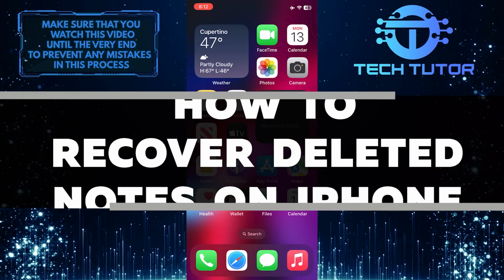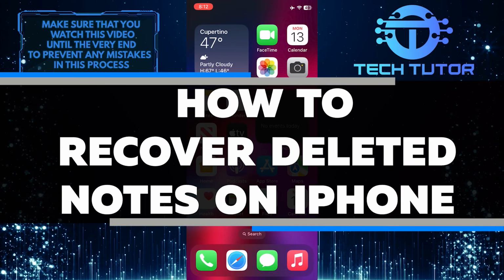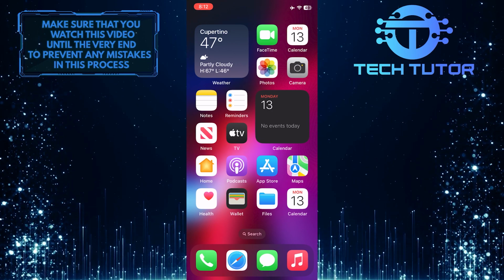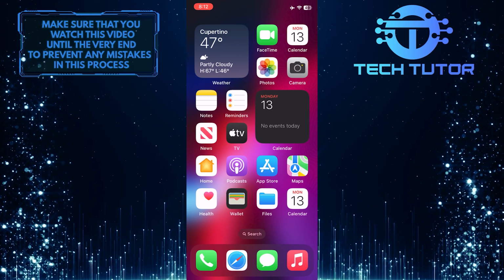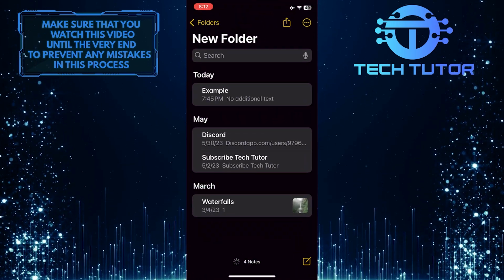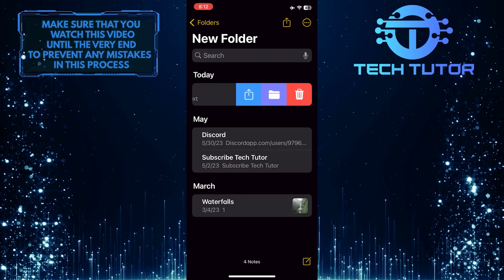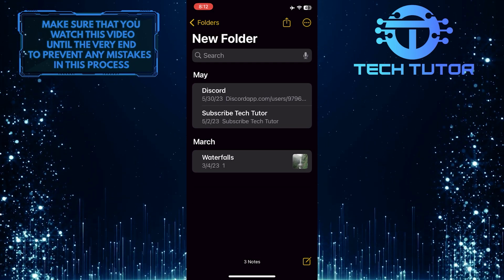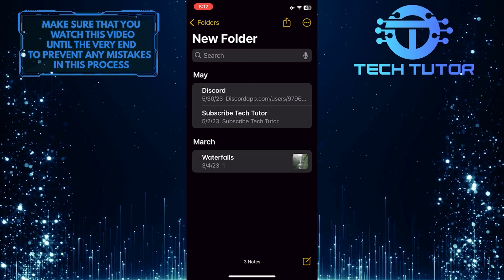How To Recover Deleted Notes On iPhone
In this short tutorial, we will show you how to recover deleted notes on your iPhone. Losing important notes can be frustrating, but with the right steps, you can retrieve them quickly and easily. We will guide you through the process of recovering recently deleted notes so you can access your valuable information once again.